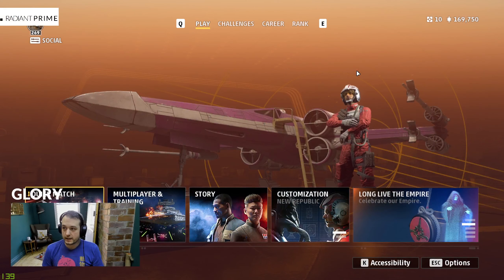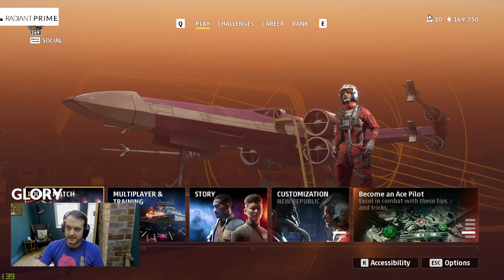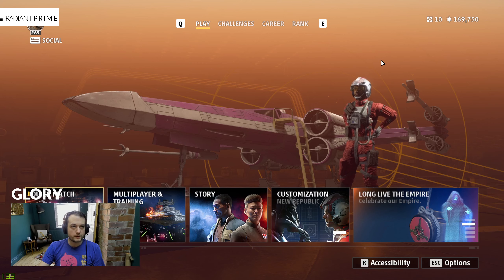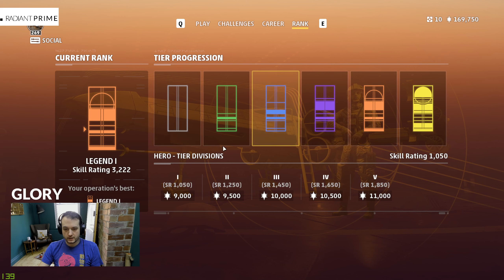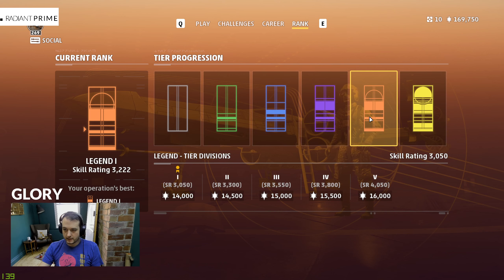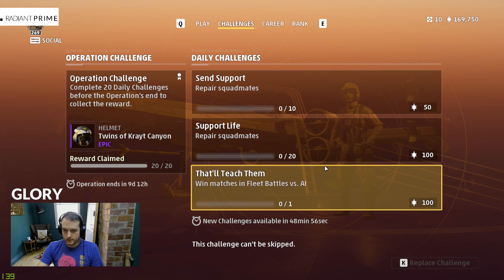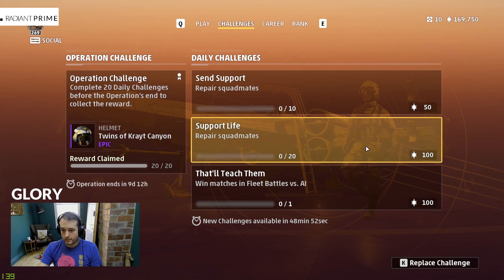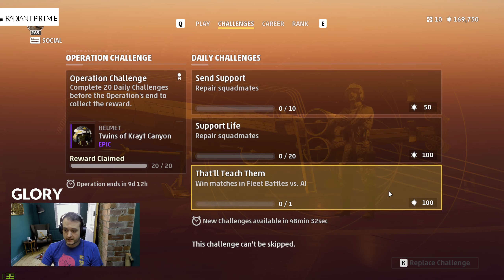Star Wars Squadrons: How to get Glory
Another quick guide on how to get Glory points fast.